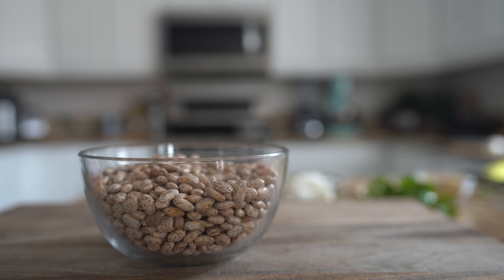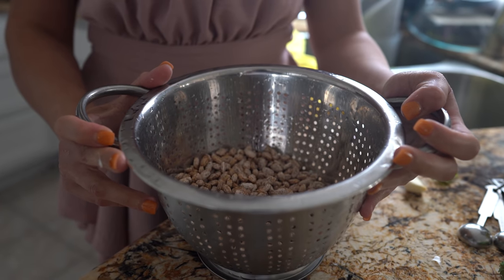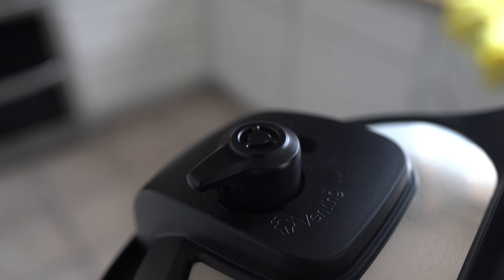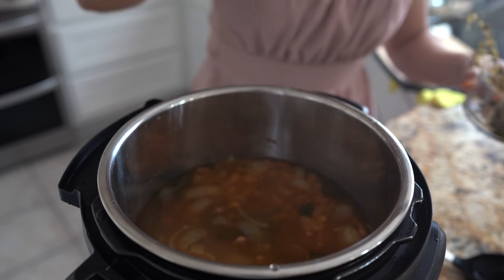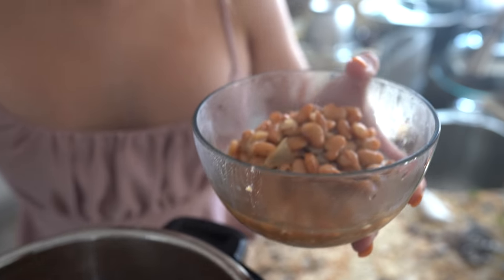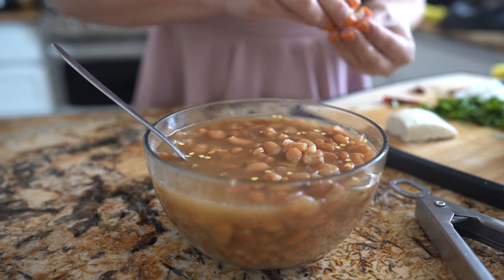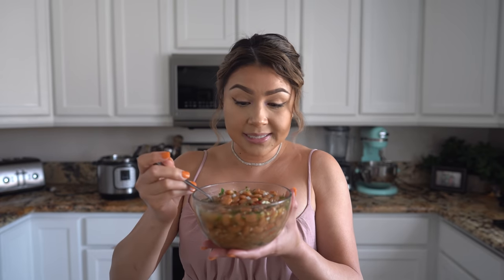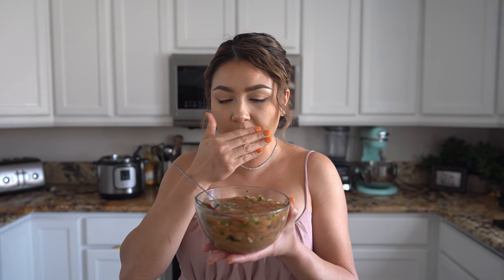THE BEST FRIJOLES DE LA OLLA IN AN INSTANT POT | MEXICAN BEANS RECIPE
Today I’m going to be sharing with you how to make the best frijoles de la olla in a instant pot! Let me tell you ever since I found out and figured out how to use the Instant pot, this is the way I been cooking my beans!! It’s seriously a game changer in the kitchen! Not only are you saving time but you also don’t have to worry about but I g your beans because they run out of water! Hope you enjoy it as much as we do!

-You can find all ingredients at your local Walmart, Frys, Safeway,Hispanic supermarket or Amazon!!!
-I’m using a 6qt instant pot

Ingredients:makes 6 cups
1 lb beans
1/2 chopped onion
2 garlic cloves
2 bay leaves
1 handful cilantro
1 fresh thyme (optional)
2 tbsp chicken bouillon
1- 1 1/2 tsp ground cumin
1- 1 1/2 tsp black pepper
8 cups water
1 serving of love 💕

SC: angel110706
Fb: Cooking with Claudia Regalado